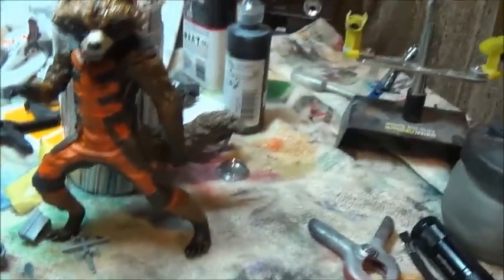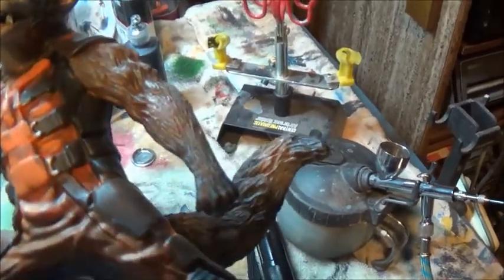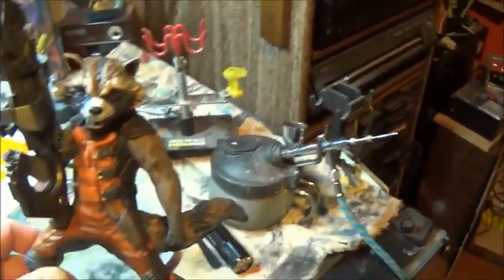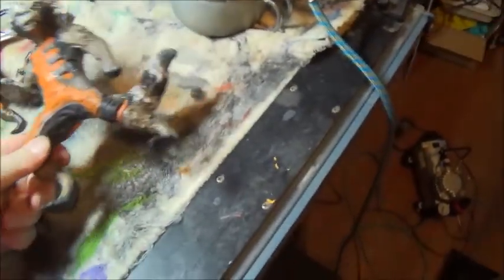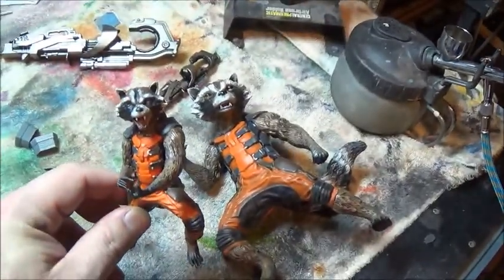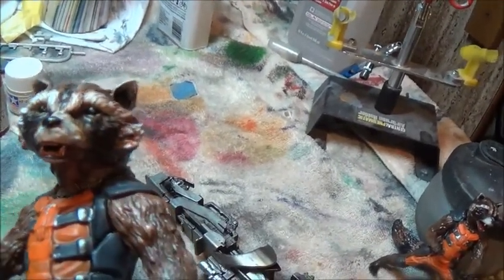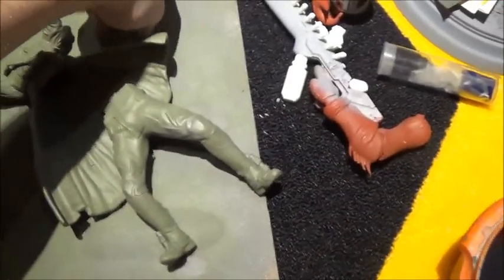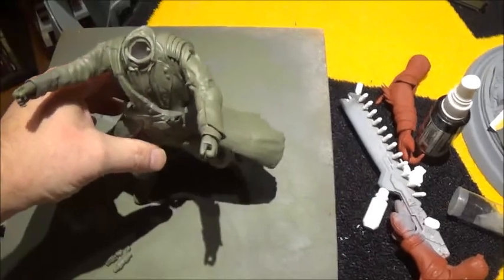Guardians of the Galaxy Episode 2 - Rocket Bugaloo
Episode 2 of the Guardians build.
The fur is flying!